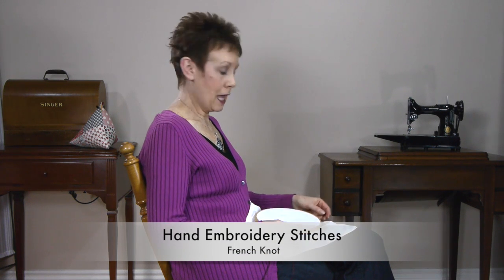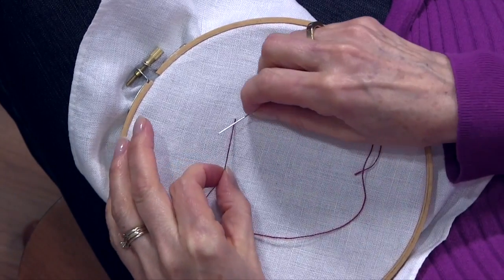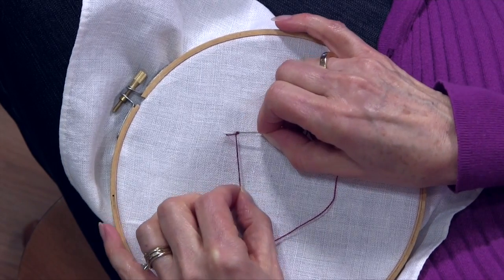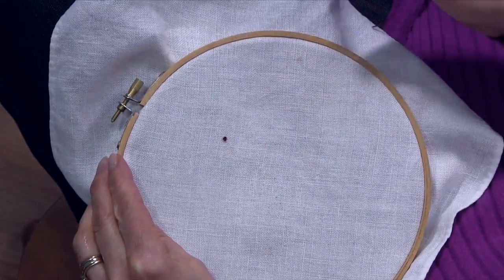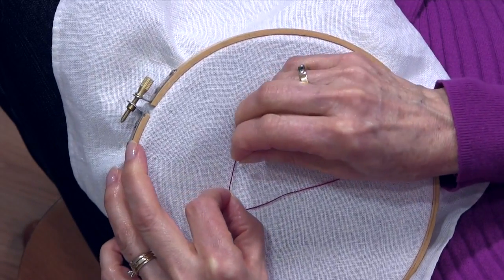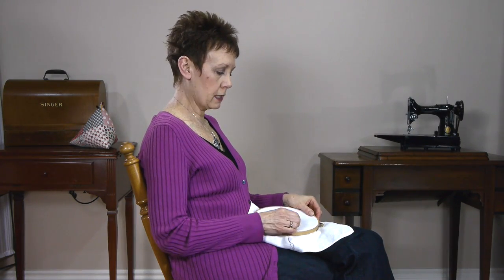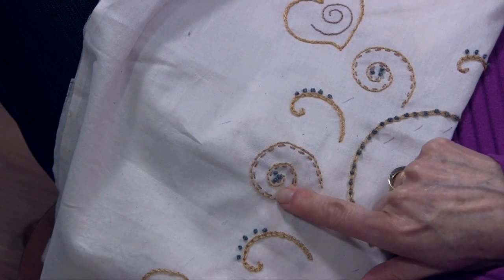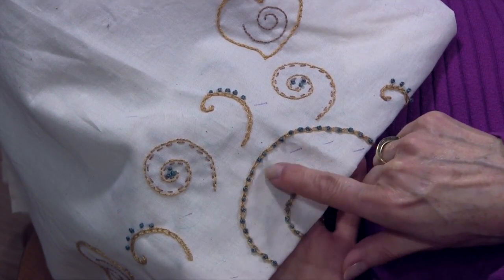How to do a French Knot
Learn how to hand embroider a French knot. In this hand embroidery tutorial, Kim shows you how easy it is to make this essential hand embroidery stitch. The hand embroidery french knot works well for the centres of flowers, as eyes for animals, and in a variety of other applications.

🧵 Want to learn how to do hand embroidery? Learn all about it in my online course, "Hand Embroidery Essentials"